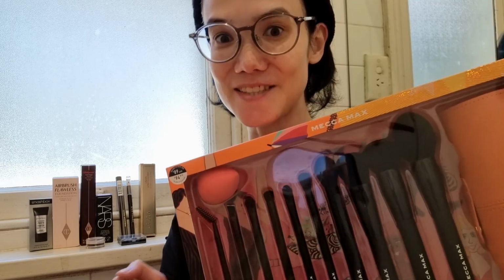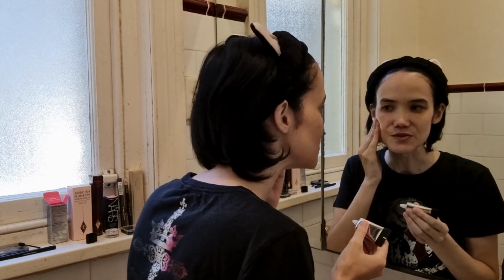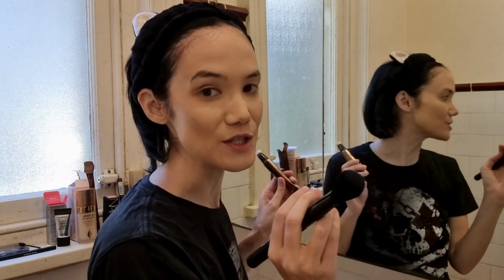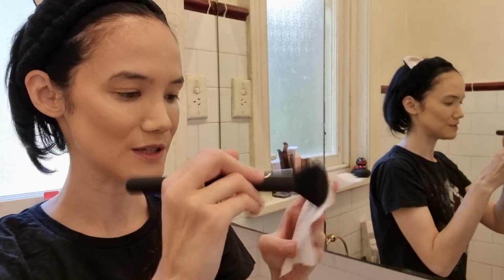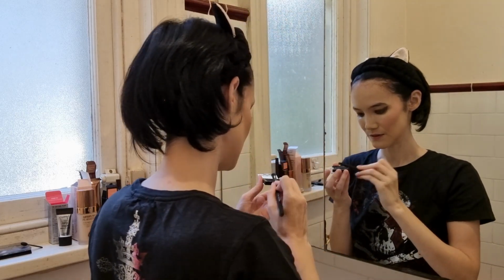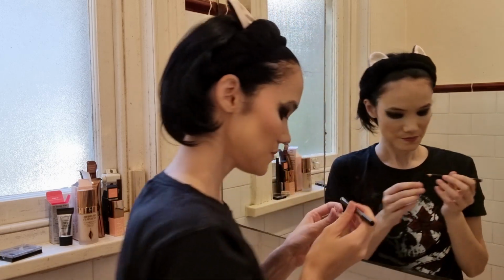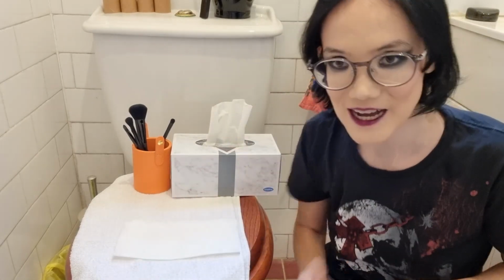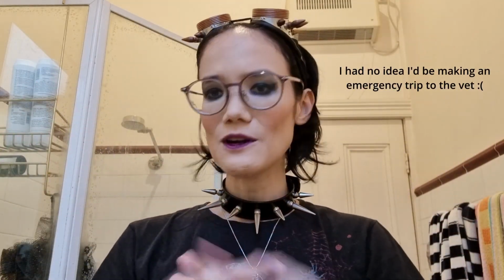Full face makeup attempt #1 (unboxing + grwm + rambling)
Filmed 18/11/23, the day after my first lesson - can I recreate what I was taught? Or will it be a complete disaster?

0:00 The story so far
0:21 Unboxing my brush set
5:20 Setting up + my old products
6:18 What I'm trying to achieve
6:58 Step 1: Primer
8:26 Step 2: Foundation
13:20 Step 3: Contouring/Bronzer
19:17 Step 4: Concealer/Highlighter
22:56 Step 5: Blush
24:41 Step 6: Eyeshadow
33:02 DISASTER XD
35:45 Step 7: Eyeliner
38:36 Step 8: Lip Stain
41:44 I think I'm done?? Glasses time...
43:43 Cleaning my brushes
49:51 Gonna go on an adventure!
51:24 Do I need setting powder?
52:38 Final thoughts

🔥🔥BEHOLD THE CULT OF DESTRUCTIONISM!!🔥🔥
Arn of the Apocalypse
Nervous Neuron
Schizoid Angst
We thank you for your contribution to our chaos!!

Above are the names of our most dedicated followers, pledge yourself to us and become a Cultist in the Credits!

☯ To Create You Must First Destroy ☯